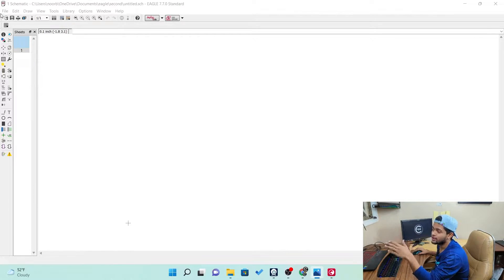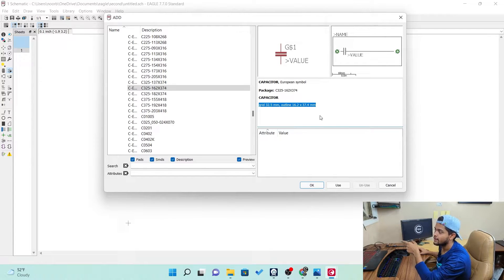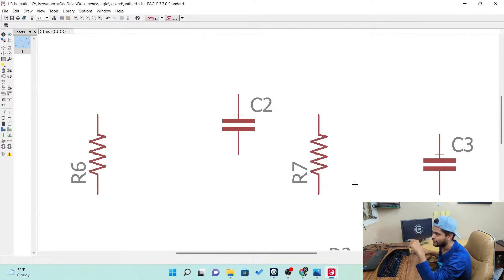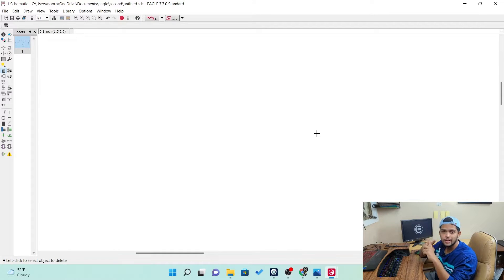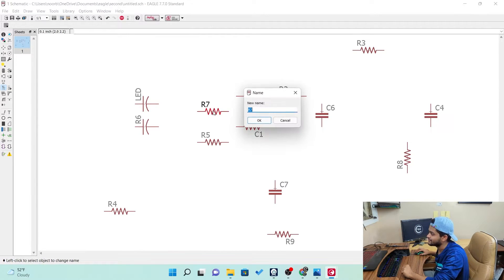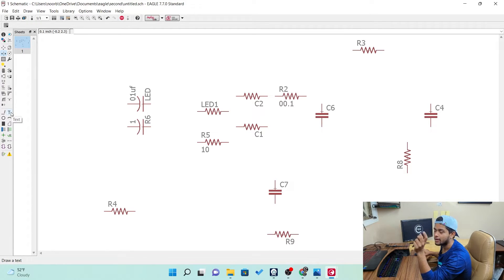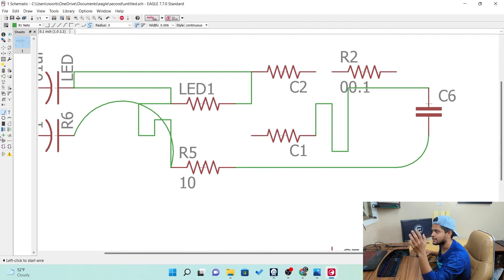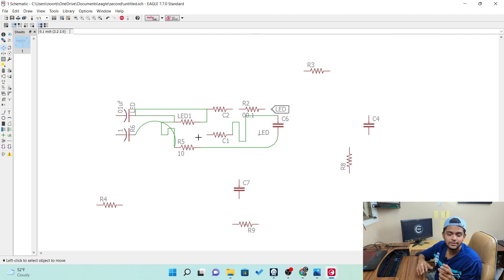Beginner PCB Designing Eagle Part 2 | 2022 | PCB Design |Components Placement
This is the Second part of the PCB design Software Series